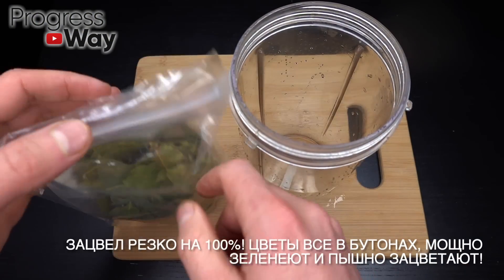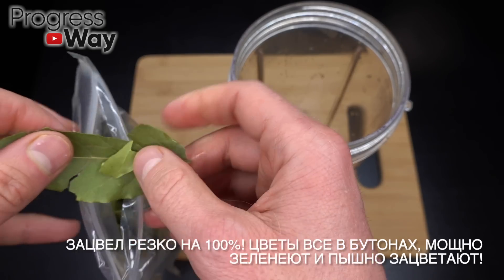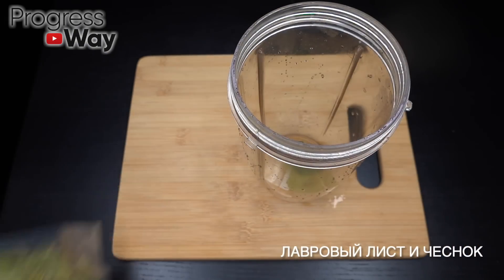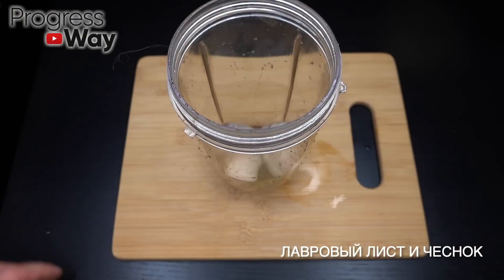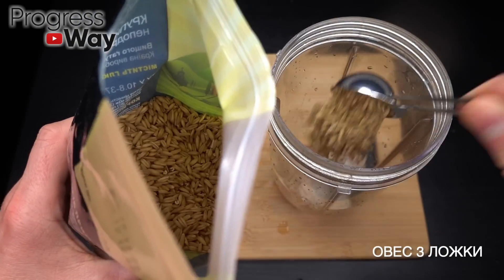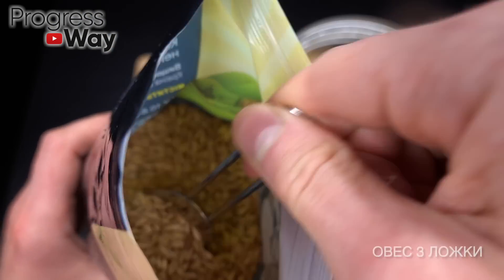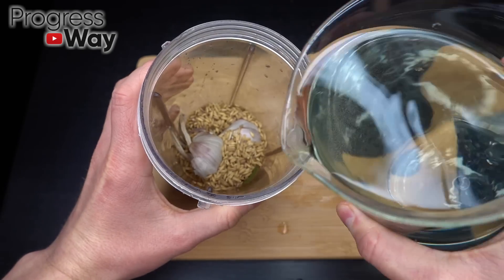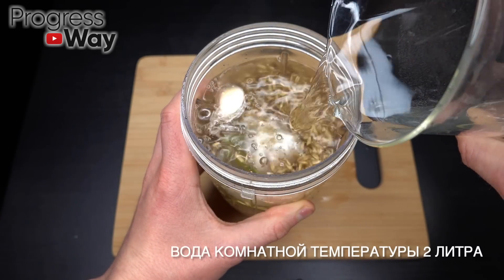Зацветет резко 100%! 1 ложка цветы все в бутонах, зеленеют и пышно зацветают!